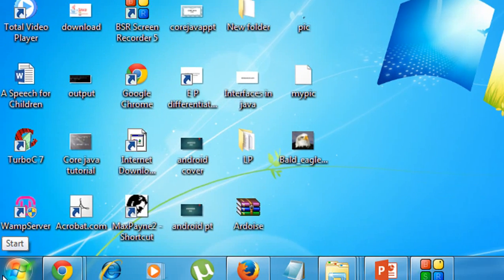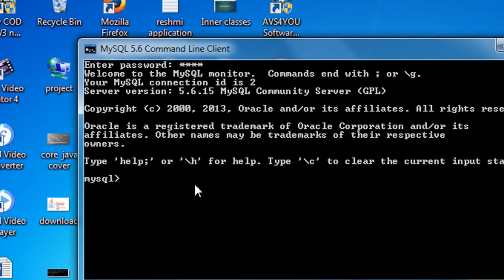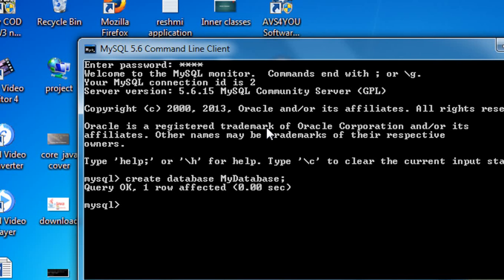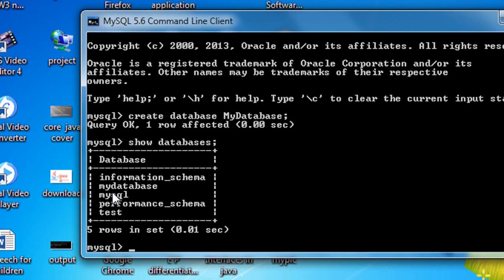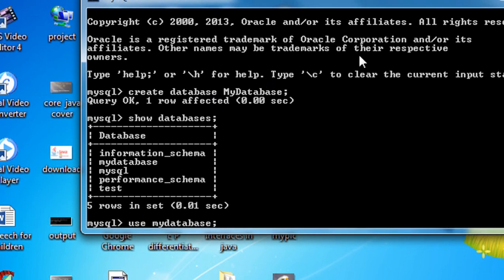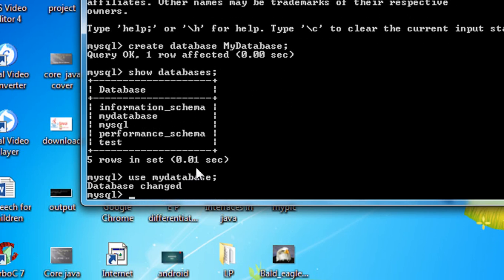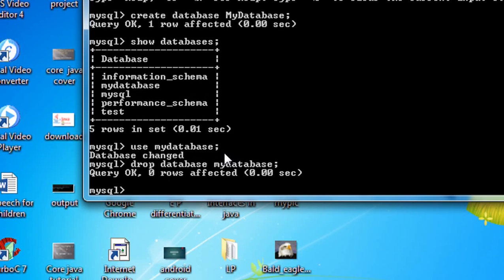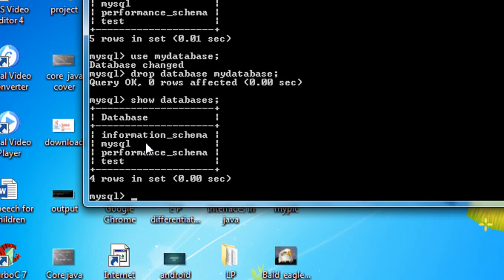MySQL tutorial 3 create database in MySQL working example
example demonstrate how to create, select and drop a database in MySQL.